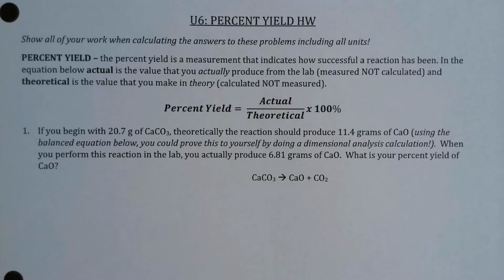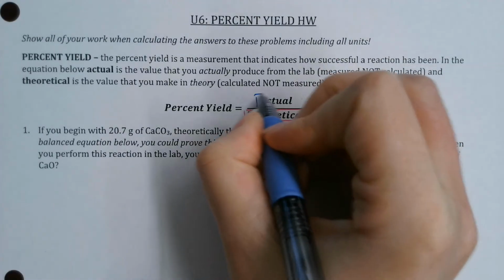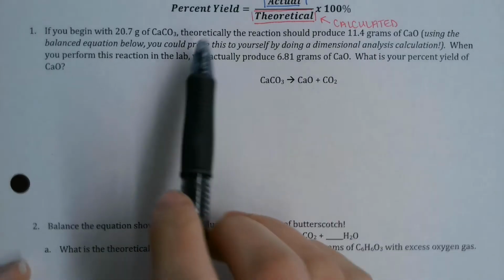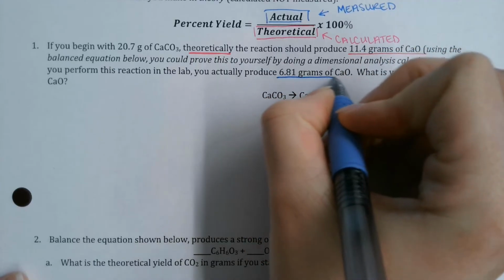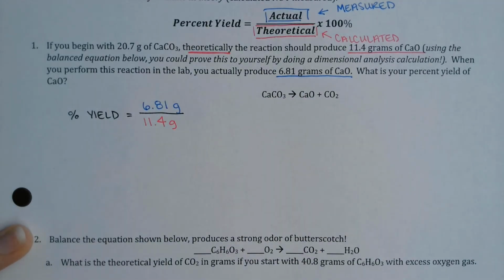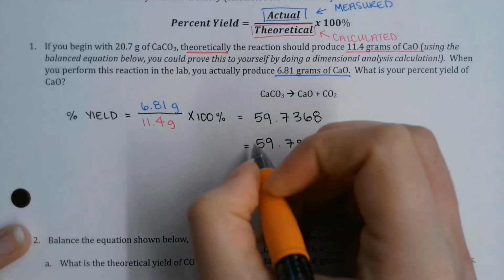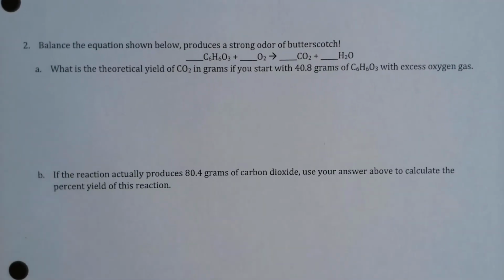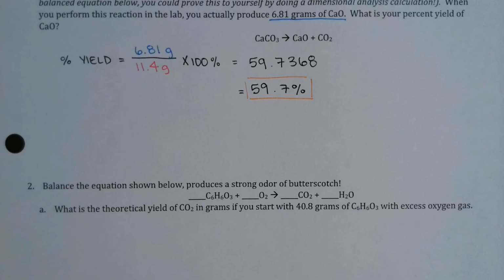Calculating a Percent Yield